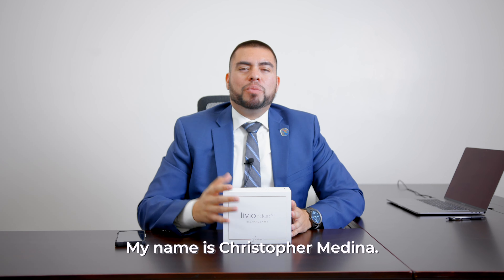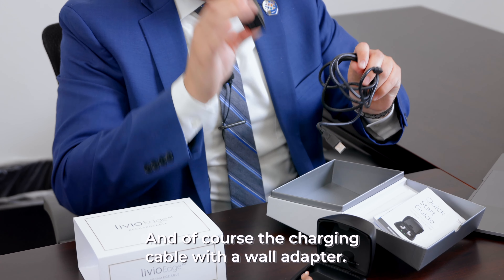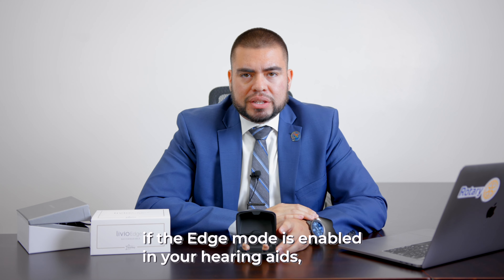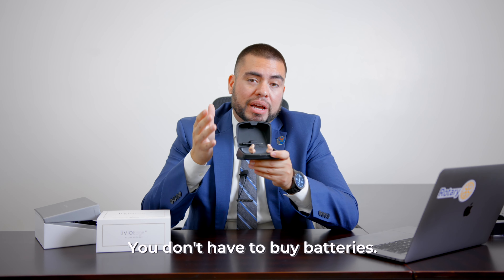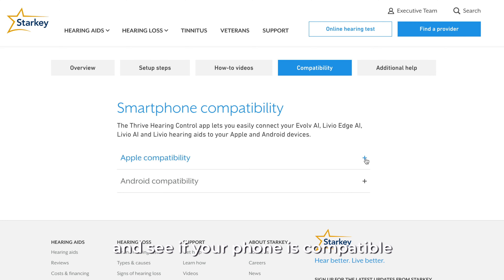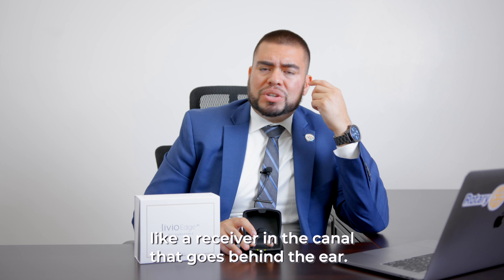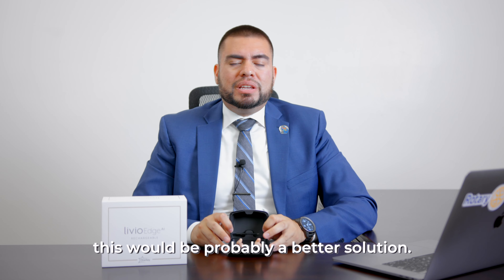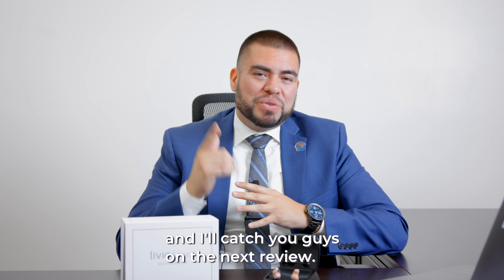Starkey Livio Edge Ai | Hearing Aid Review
Is the Livio Edge AI Custom Rechargeable worth it? We break it down for you in this video. These hearing aids have a really unique feature called "Edge Mode" which uses artificial intelligence to optimize noise management and reduce background noise in challenging listening environments. You also don't need batteries for them- just put them on the base (which holds up to 3 days worth of charges) and they'll charge up. I'd definitely recommend these hearing aids to my tech-savvy and active clients. I'd also recommend them to people who have severe hearing loss.

But before you go out and get them, make sure to confirm they're compatible with your smart phone.

If you’re wondering whether hearing aids are right for you, we can help!

Chris Medina is the Hearing Aid Specialist at Virtue Hearing Aid Center. As a second-generation hearing aid specialist, he’s been working in the hearing aid world since he was 18, when his uncle invited him to apprentice at the family practice. Chris loved that he could combine his interest in technology with a desire to help people. Chris has seen what a difference hearing aids have made in his own family, and he’s eager to give other families that same experience.

Hours: Mon-Fri. 9-5PM, Weekends by Appointment Only

Los Angeles Location: 434 East Washington Blvd. Los Angeles, CA 90015